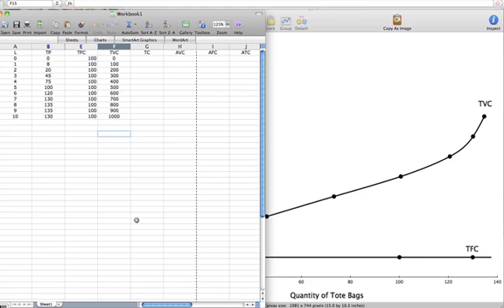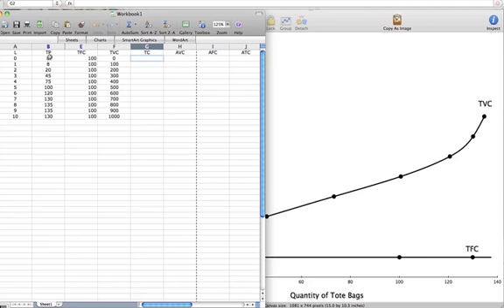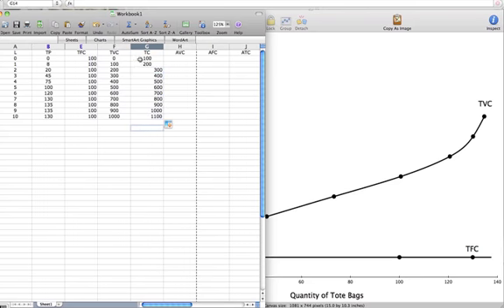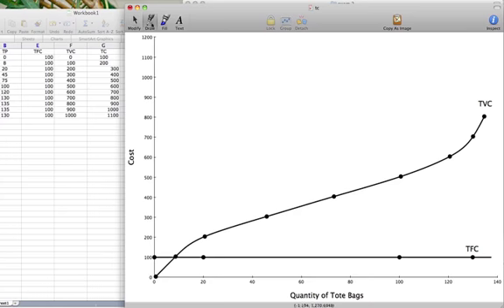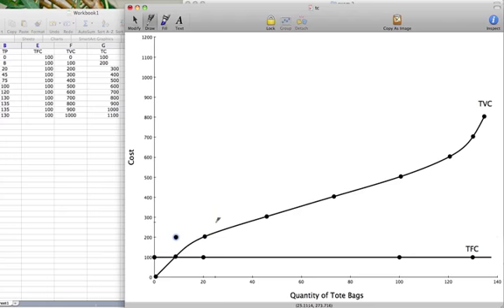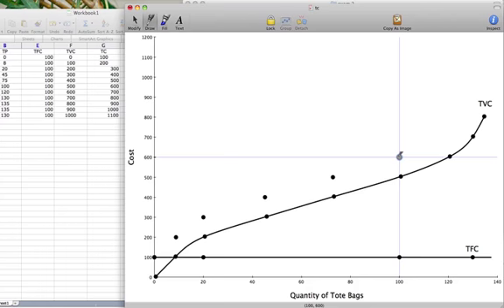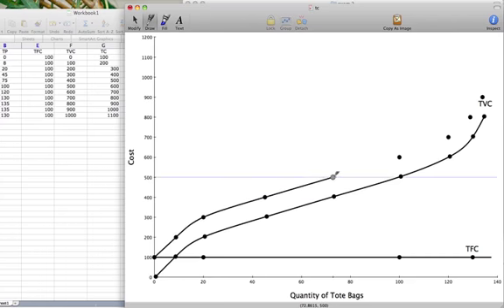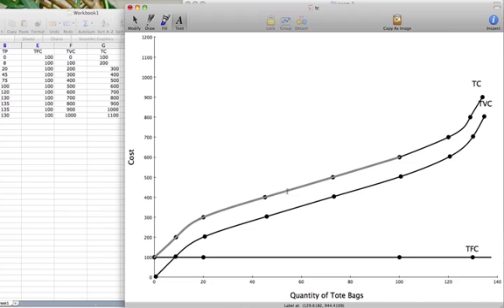Example Problem: Total Cost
Calculating and graphing Total Cost (TC).

Example Problem Video 6 of 13